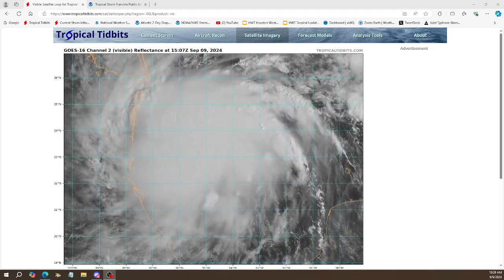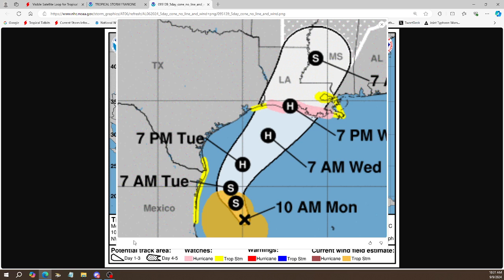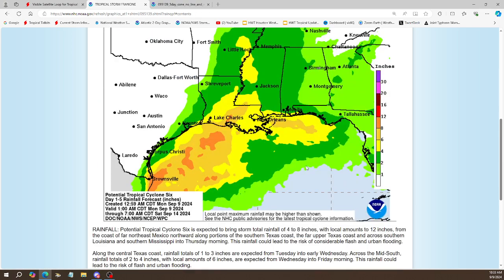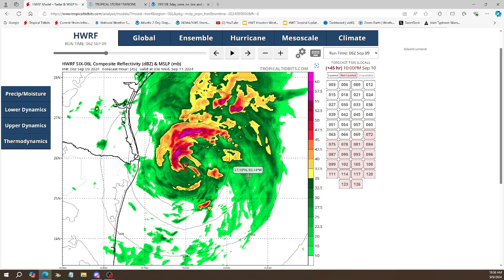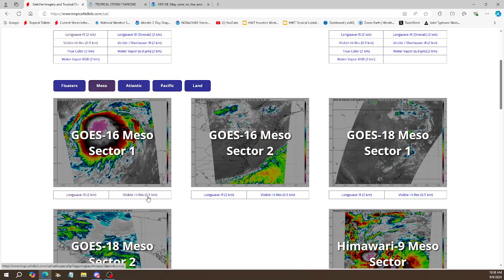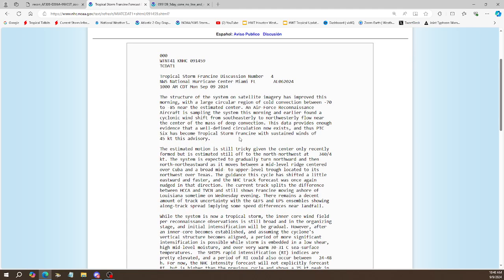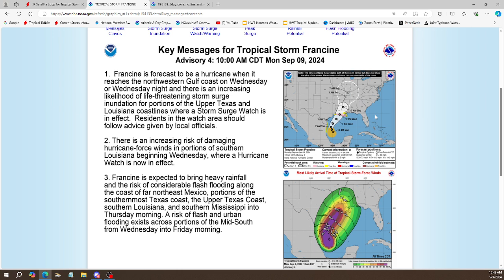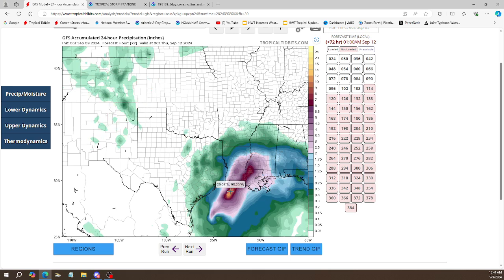Breaking: Francine Set to Slam Gulf Coast - Prepare Now!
Tropical Storm Francine has just been upgraded, and it's on a potential collision course with the U.S. Gulf Coast. In this critical update, we'll break down everything you need to know about Francine's current location, expected path, and the watches and warnings issued for the region.

🔴 Key Details in This Update:

Location: As of 10 AM CDT, Francine is about 245 miles southeast of the mouth of the Rio Grande and 480 miles southwest of Cameron, Louisiana.
Movement: The storm is moving north-northwest at 5 mph with maximum sustained winds of 50 mph.
Warnings: Storm Surge Watch for areas from High Island, Texas, to the Mississippi/Alabama border, including key bays and lakes. Hurricane Watch for the Louisiana coast from Cameron to Grand Isle.
Rainfall & Flooding: Expected to bring 4-8 inches of rain, with isolated areas receiving up to 12 inches, leading to potential flash and urban flooding.
🚨 Preparation Tips:

Have an evacuation plan ready.
Stock up on essentials.
Stay informed and be ready to act if you're in the watch areas.

Stay Safe!

🔗 Useful Links:

National Hurricane Center: hurricanes.gov
Storm Surge Graphic: Peak Storm Surge
Rainfall Forecast: Rainfall Graphic